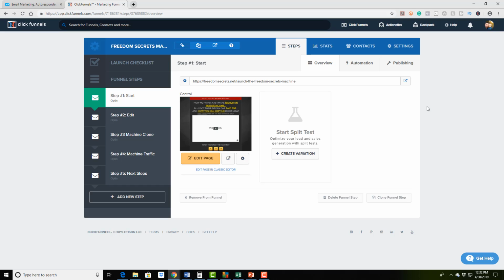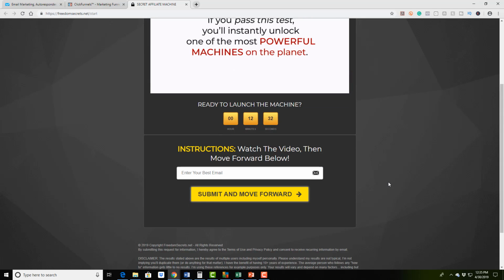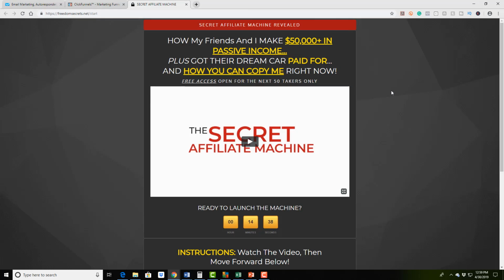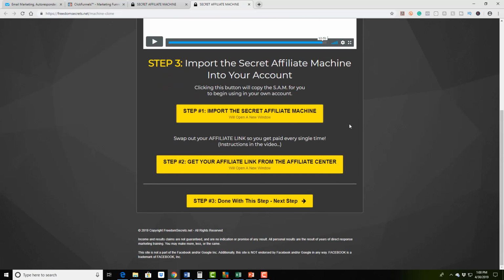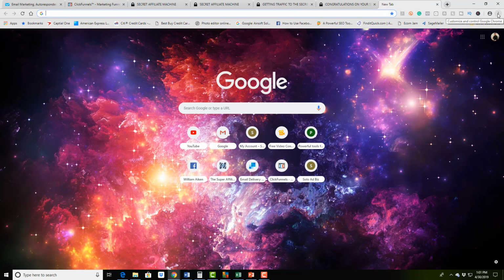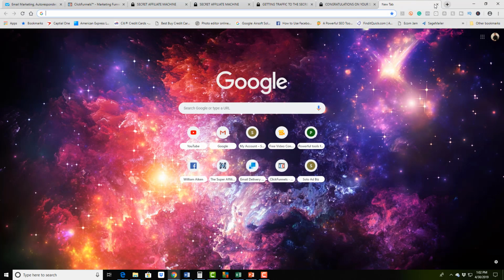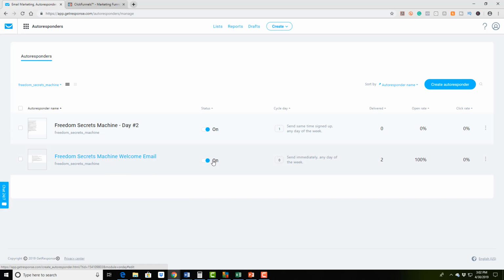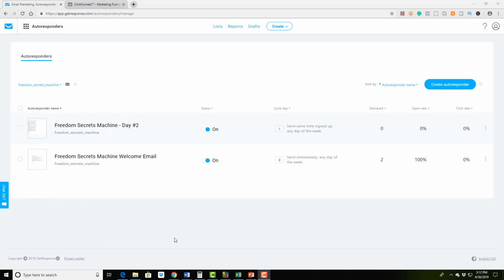How To Test Your Dangerously Effective Sales Funnel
Now it's time to test out your new dangerously effective sales funnel you just created. If you have not started working on your new funnel because you haven't signed up to the best business building software in the world, start now

🔥 If you really want to be successful, this is a great done for you system you can start using.

Here is the YouTube playlist for the entire Next Level Marketing Course that this video is a part of, you can watch each video in order as they appeared in my $997 course for free

In this section, I am going to provide you with done for you email swipes that have been prewritten for you to copy and paste into your email autoresponder. The process is simple, you go to the first email, copy the email swipe and paste it into the first email you will send when someone provides their email address on your landing page. (The first page of your sales funnel) Then you will make a few small changes to reflect your personality and brand. Don't copy word for word and send, make it your own.

Then, you go to day two and do the same thing as you did with the immediate email you are sending. Then move on to day three and so one. I suggest setting up 5-7 days of emails to send to all your leads. I would not set up more than 10 days as that may become irritating to the people receiving the emails.

Remember, these followup emails are only created to do one thing and one thing only, to bring your leads back to your core offer and convert them as new customers.

For example, if you own a Barber Shop, your emails will be sent each day to your leads that you will be generating through traffic techniques I will teach below this section and those emails will drive your leads back to your offer page to set up an appointment to come to your shop as a new customer using the promotion you'll be running. It's that simple.

Below are high converting emails for you to use. Click on the links below and a PDF document will open. You can copy and paste all the email swipes at your leisure.